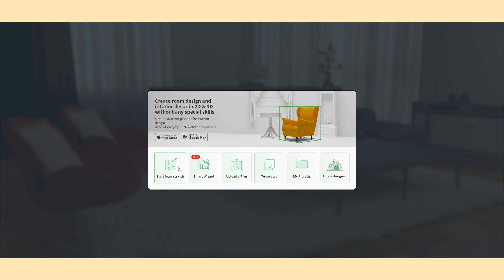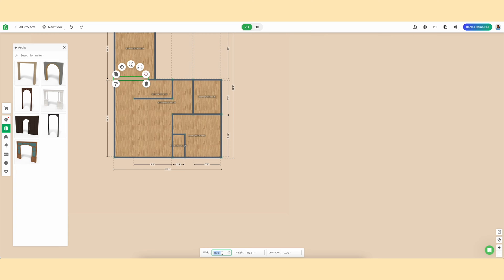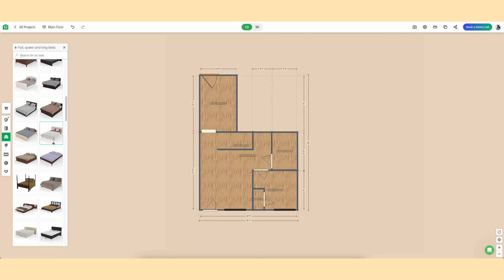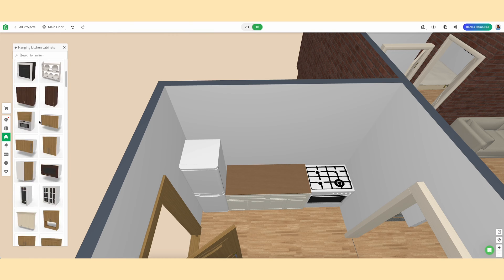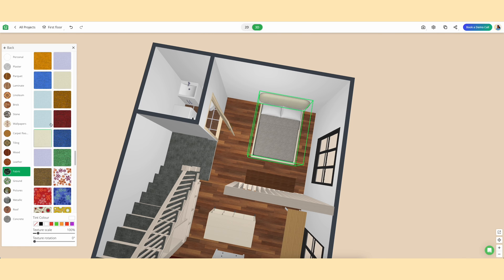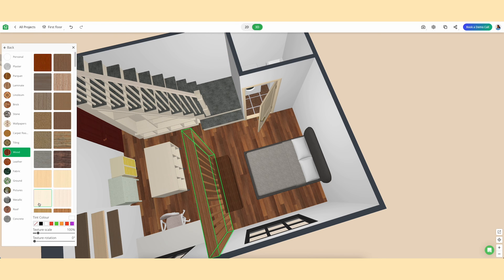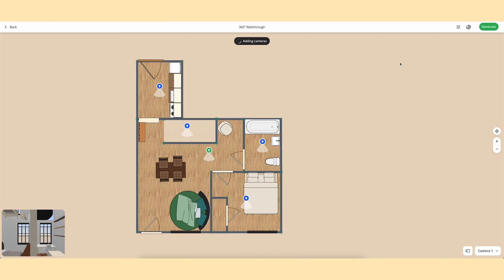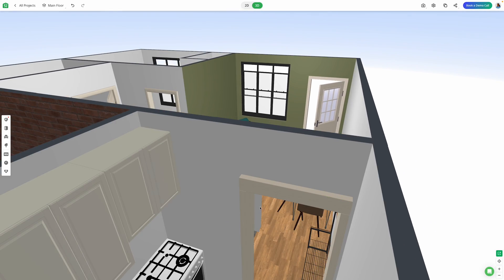How to visualize furniture in a new space 🛋️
I wanted to see what all of my furniture would look like in a new space that has a completely different layout and discovered Planner 5D. It is the perfect tool to quickly and easily visualize furniture in a totally different layout so you can decide what to do with your space! 🤓

You only need to pay if you want to get full access to their catalog, which I call "database" in the video.

I post content about sewing, design, organization and conscious living and I would love to have you here 🤗

⏳ CHAPTERS
00:00 Intro
02:59 Design a room
05:59 Add in furniture
07:44 Design the kitchen
08:10 Design the staircase
08:48 Visualize a space with furniture
11:40 360 Panorama
13:01 360 Walkthrough
13:41 Real pictures vs 3D views
14:10 Outro